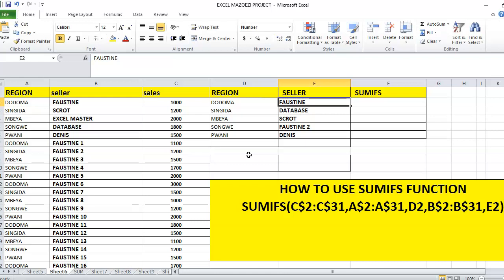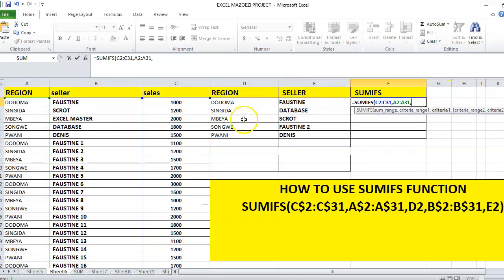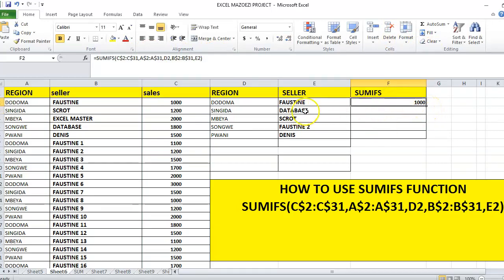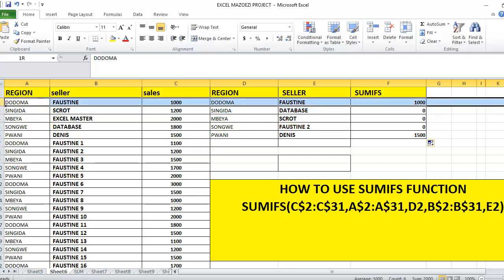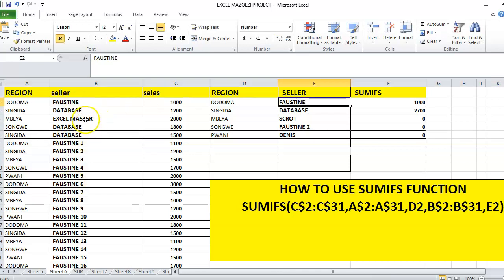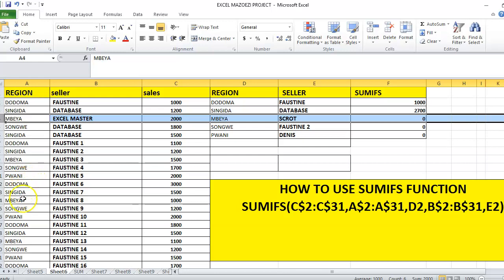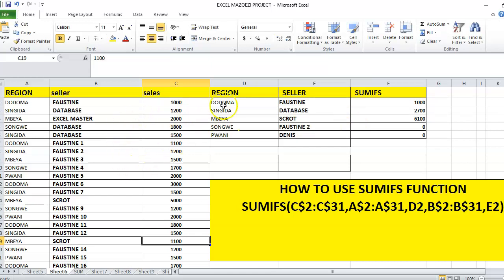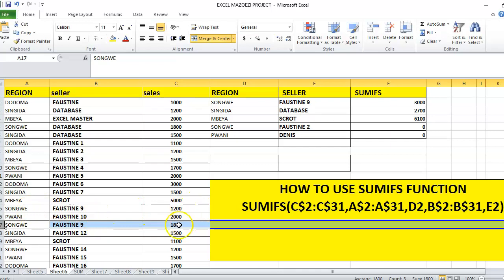How to use SUMIFS Function Excel Tutorial, jinsi ya kufanya summation kwa condition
Welcome back to Excel Logic Pro, your hub for mastering Excel! In today's tutorial, we're diving into the powerful world of the SUMIFS function – an indispensable tool for complex conditional summation in Excel. Whether you're an Excel aficionado or just starting your spreadsheet journey, understanding how to use the SUMIFS function will revolutionize your data analysis skills.

🔗 Timestamps: 0:00 - Introduction 1:30 - Unleashing the Capabilities of the SUMIFS Function in Excel 3:15 - Syntax and Practical Usage for Multicriteria Summation 5:45 - Advanced Techniques and Tips for Optimal Performance 8:20 - Real-world Applications and Use Cases 10:10 - Q&A Session: Your SUMIFS Function Questions Answered!

📚 Download Free Excel Templates: Visit excellogicpro.com for a treasure trove of free, downloadable Excel templates – including resources to enhance your SUMIFS function skills!